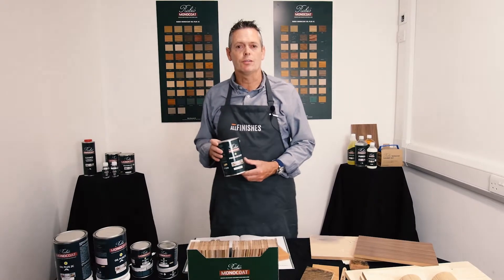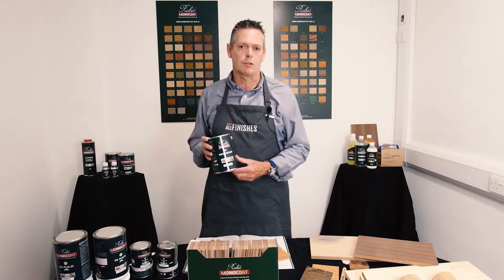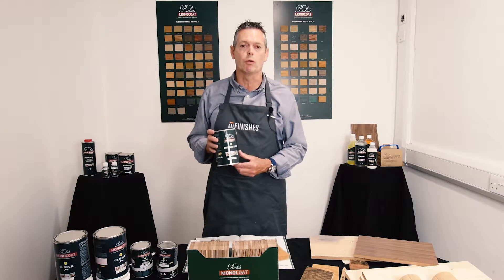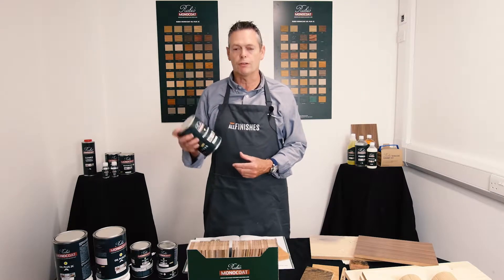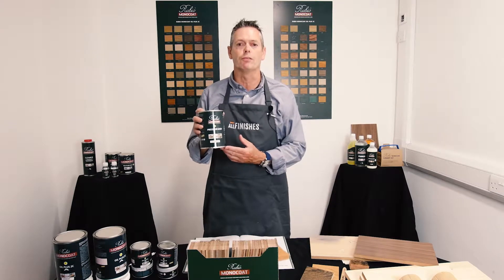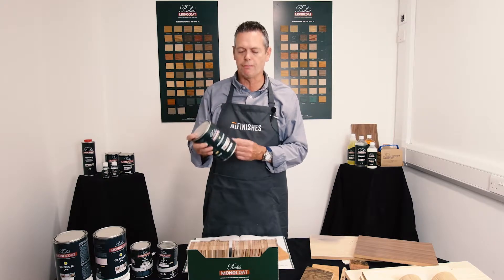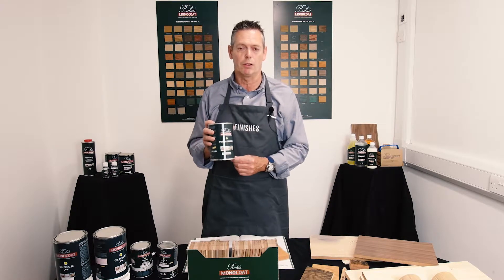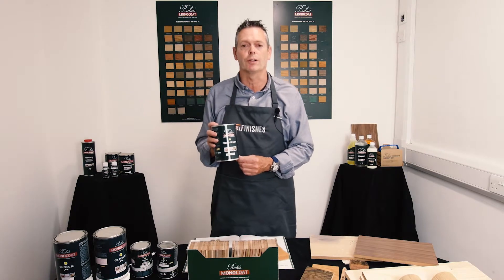AllFinishes Presents | Rubio Monocoat Precolor Easy Review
Mark from All Finishes introduces Rubio Monocoat Precolor Easy.